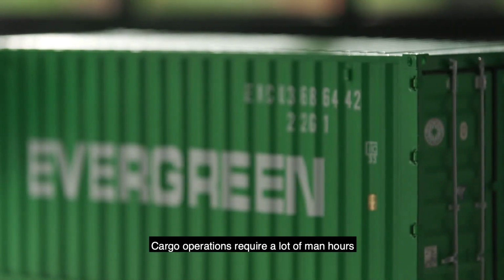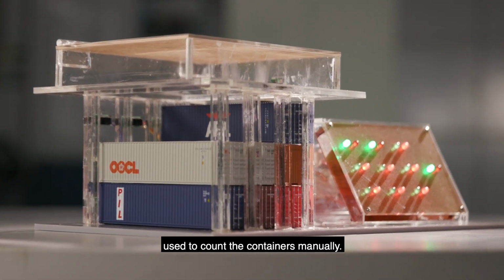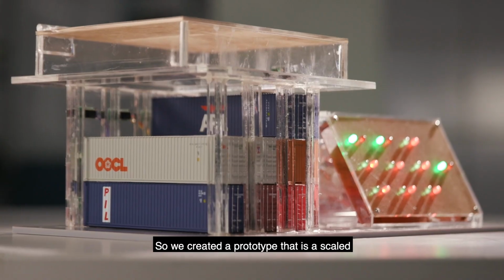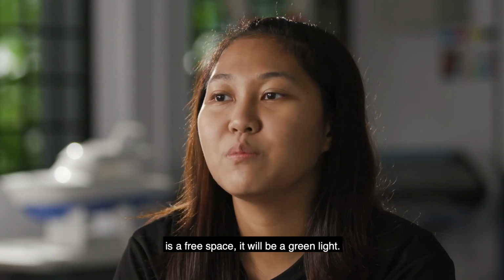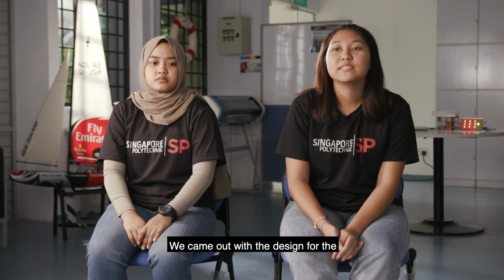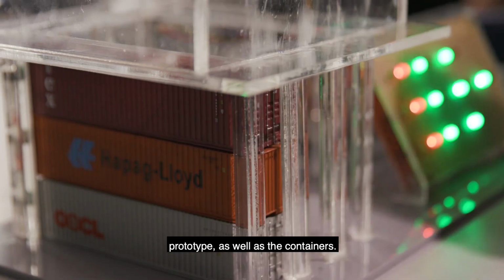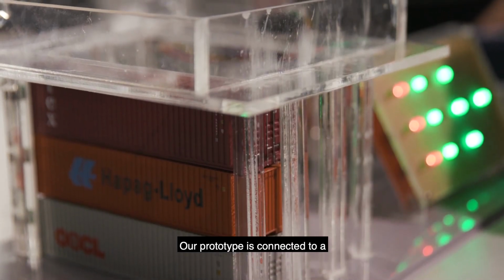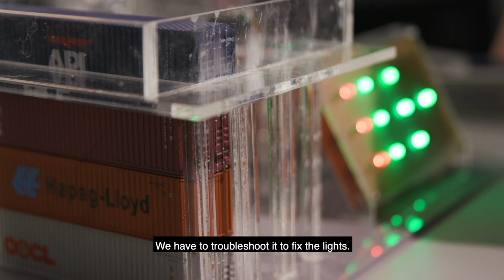Container Ship Loading/Unloading System